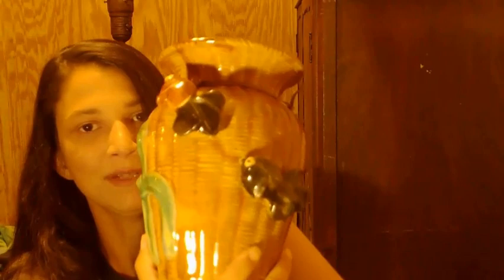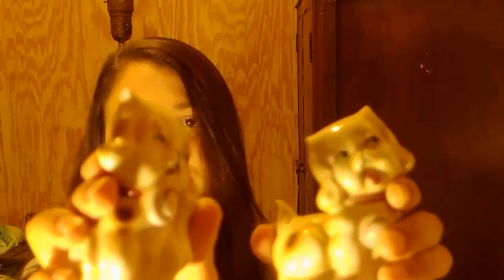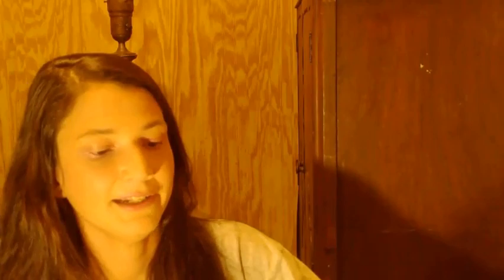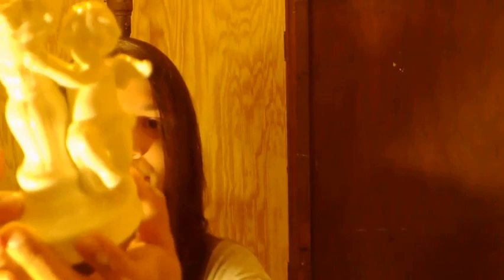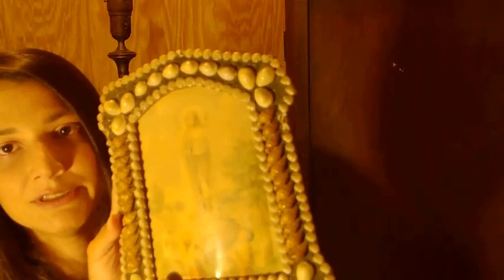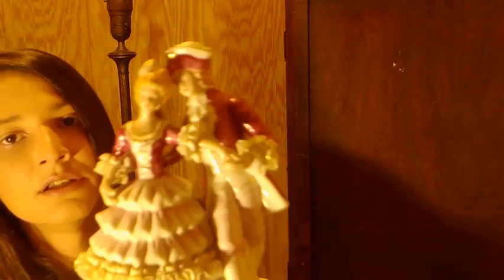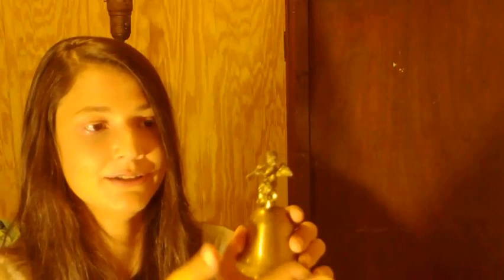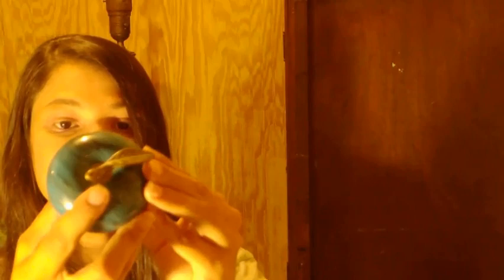Life, YouTube Live Seller Haul, Mini BFF Haul, Random Talk, Home Creation, Positivity, Long Rambling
Filmed 9/19/2020Just showing off some goodies and my place.